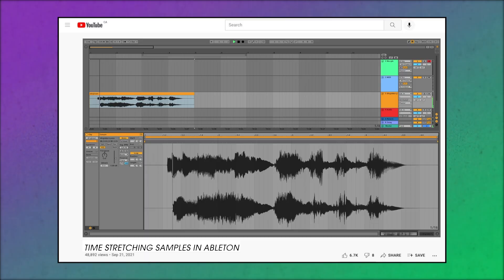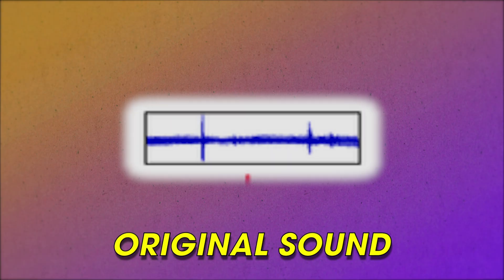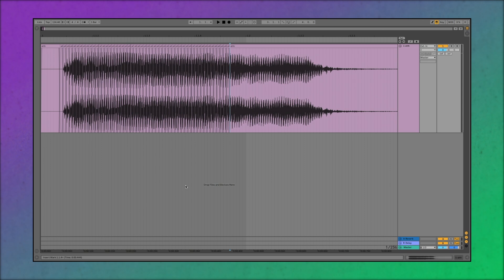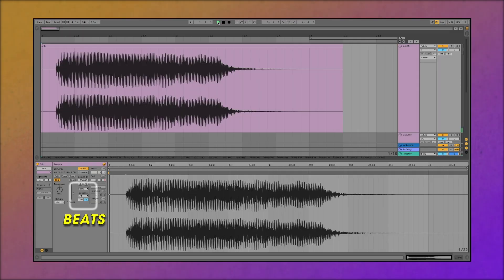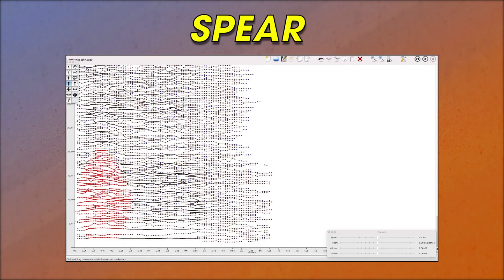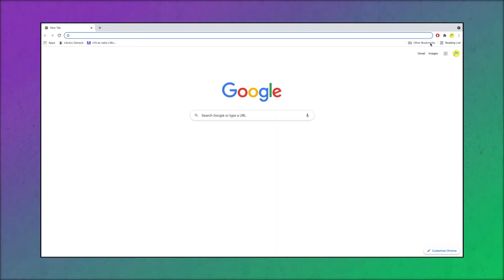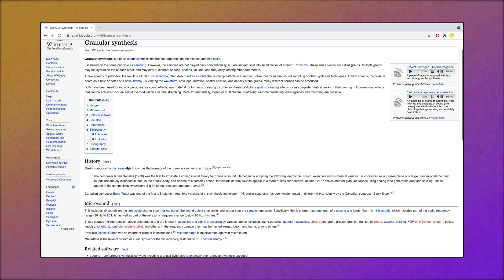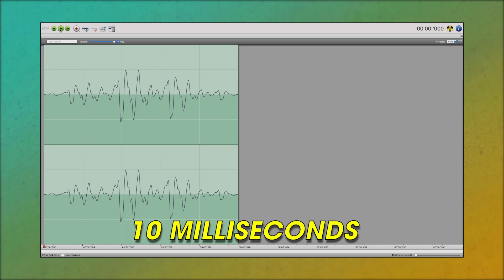Granular Synthesis | Explanation & Tutorial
I try to figure out all the things that granular synths can do with the help of the granular synth daddy himself, Barry Truax.
0:00 Intro
2:05 Time Stretching
5:09 Barry Truax's Granular Synth
7:49 What Is Granular Synthesis Actually
12:25 Outro
Find out what you should be checking for!
learn everything you need to make amazing music on the computer!
sign up for a one-on-one, sliding scale lesson
$ Support Sounds Good $
☺ Sarah on the Internet ☺
SOURCES:
Roads, Curtis. Microsound, MIT PRESS. 2001